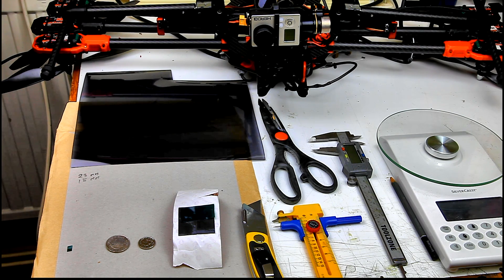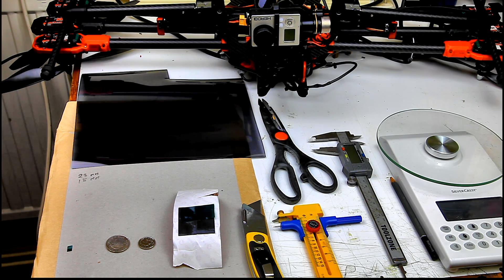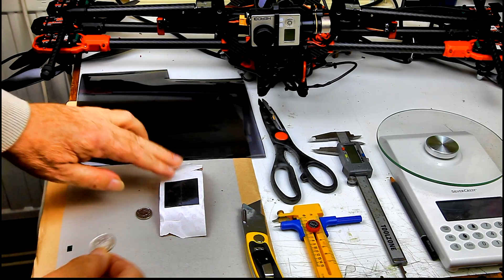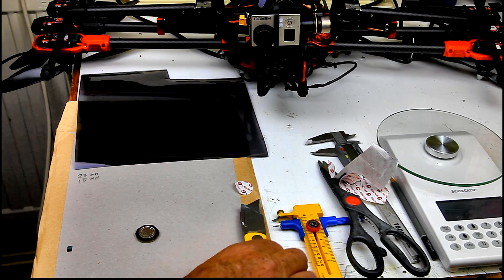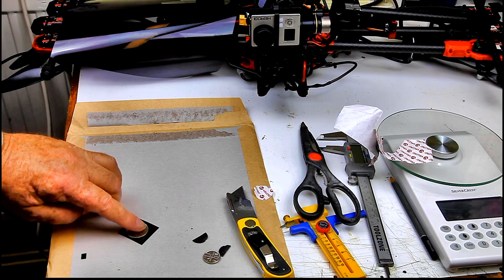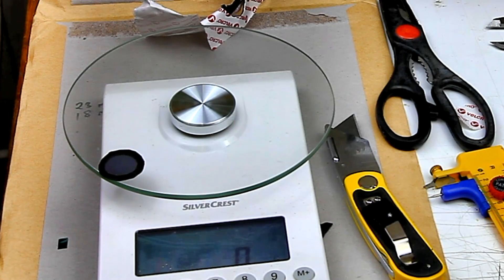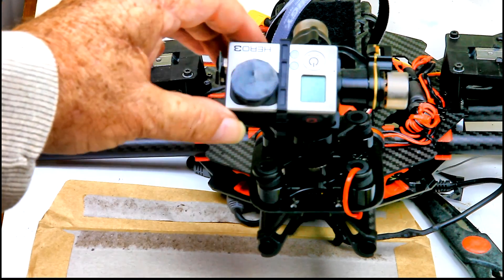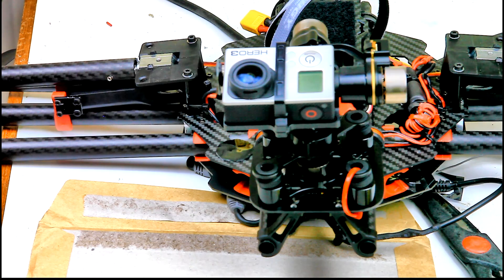How to stop Gopro Jello on the DJI Phantom with a light, disposable ND filter!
It is well known that a neutral density filter on a Gopro stops jello. If you are worried about using one because it upsets the balance, this video is for you.